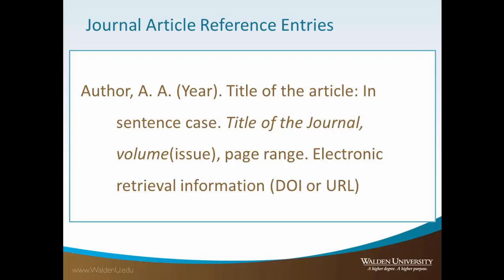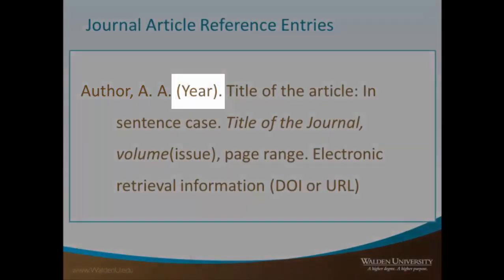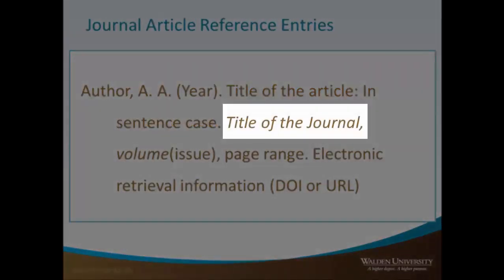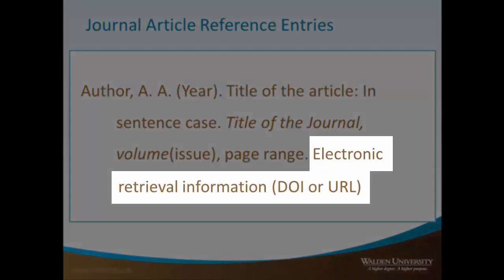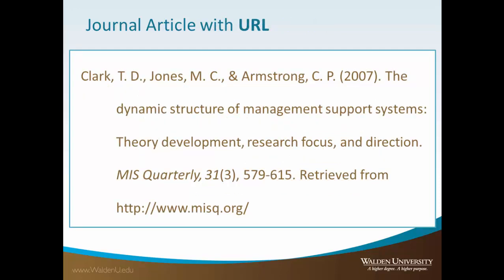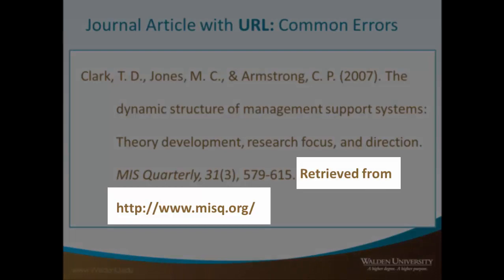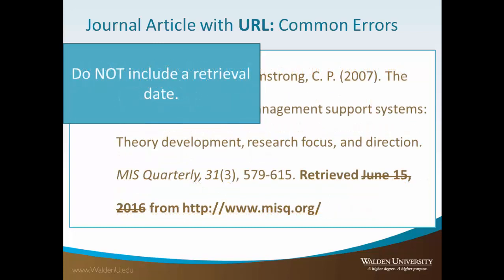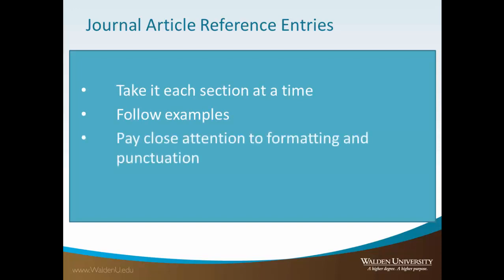Journal Article with URL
Learn how to create a journal article reference entry with a URL in this Writing Center video!